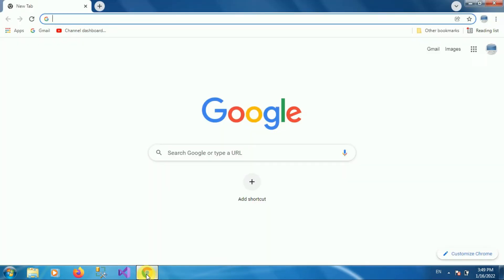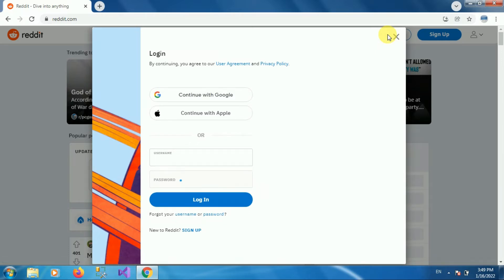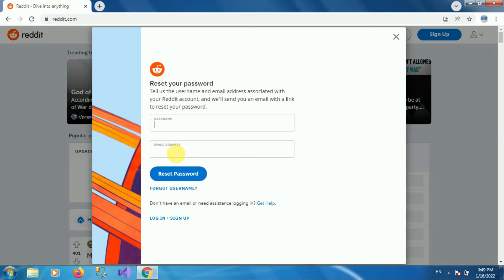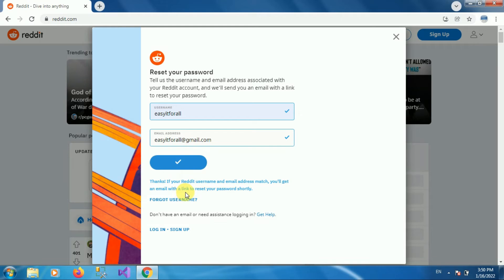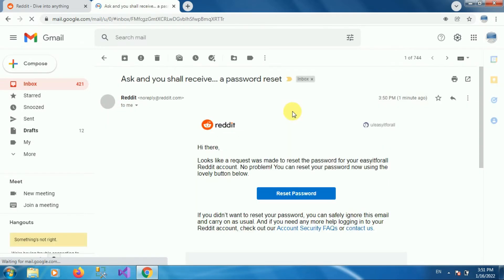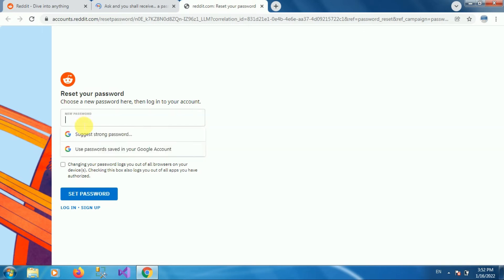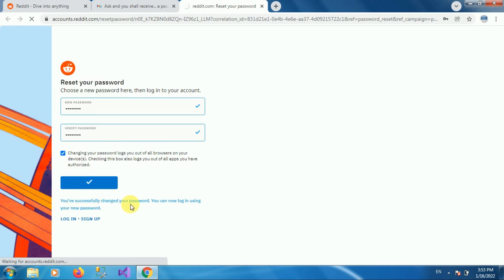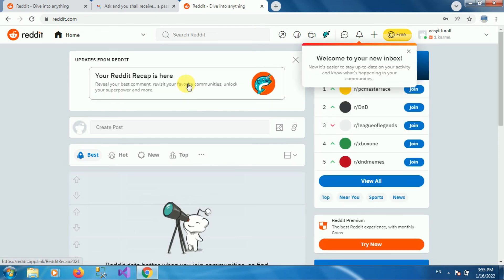How to reset forgot password in reddit ?